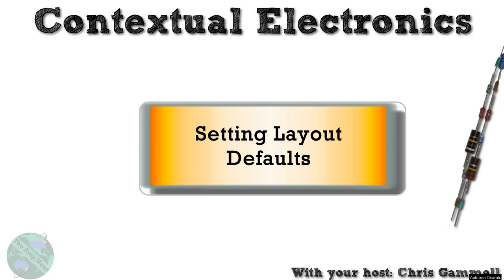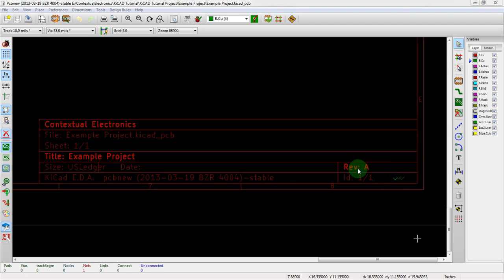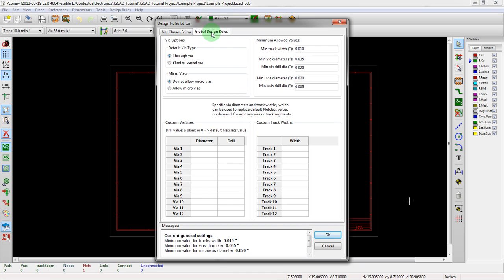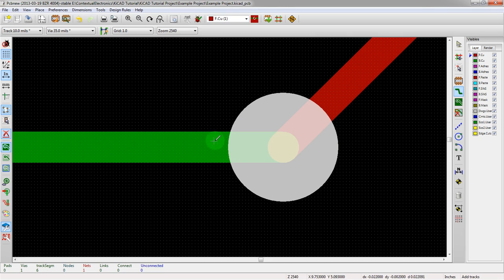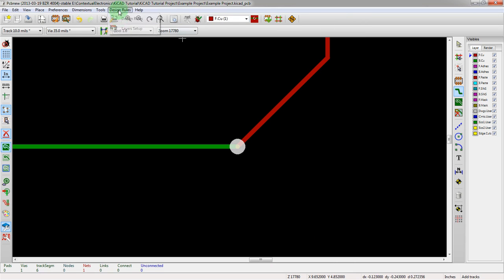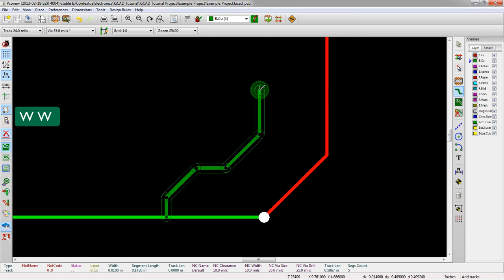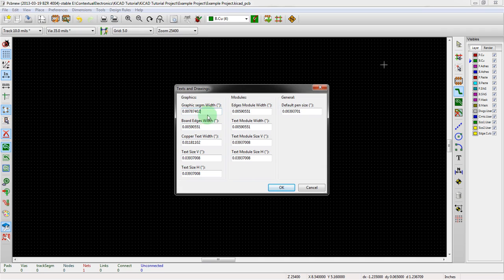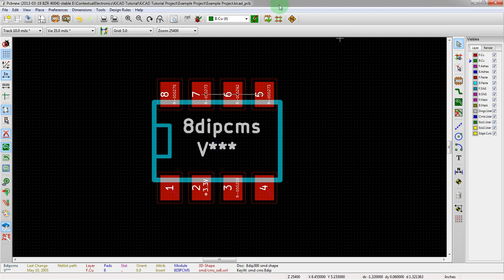KiCad 3.0 - Configuring Layout Defaults in KiCad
Set up the defaults in PCBnew for a new layout.